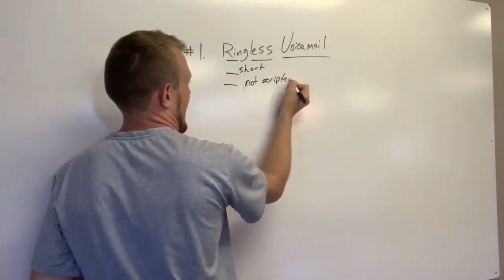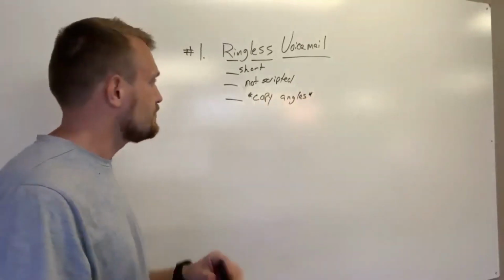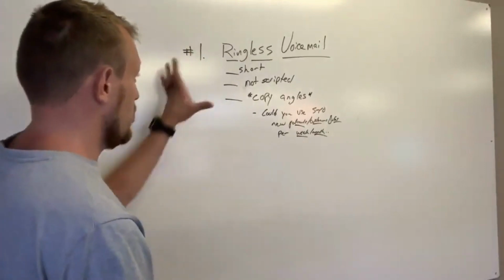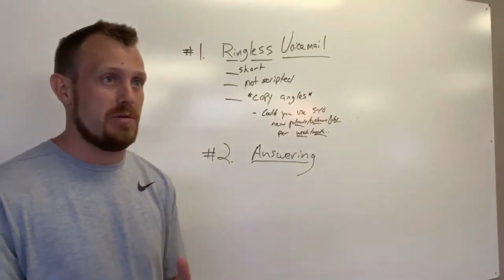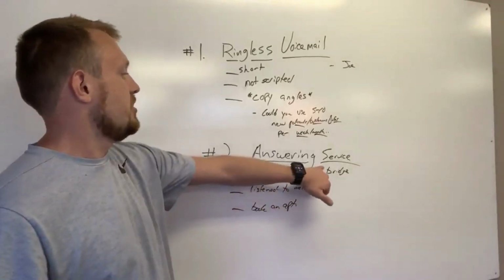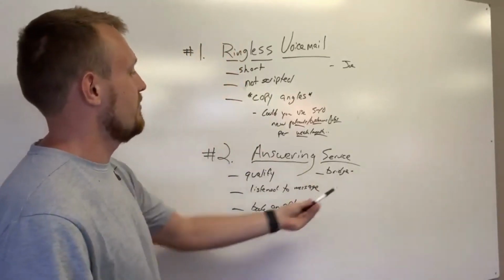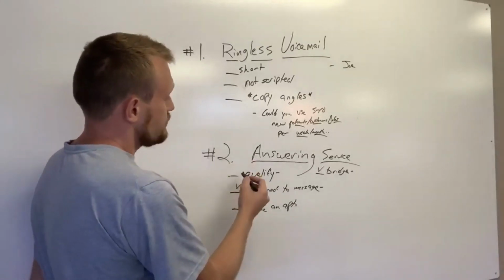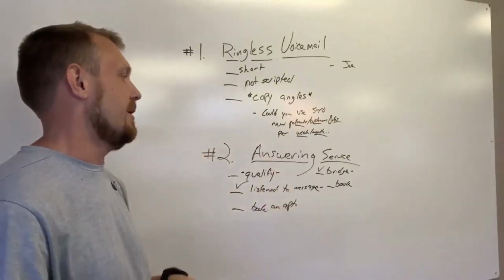Best Practices on Setting Up Your Ringless Voicemail System